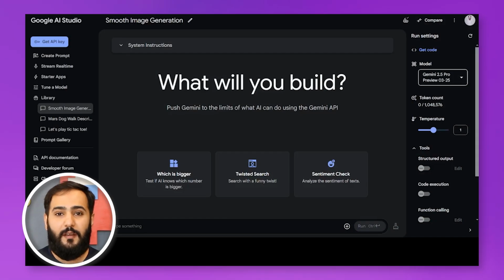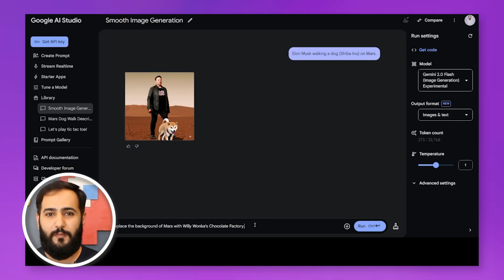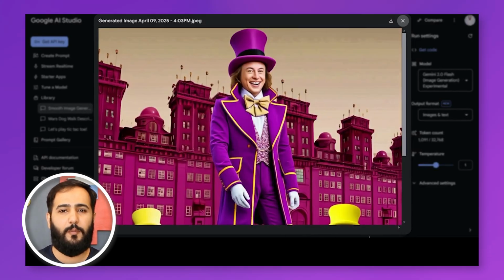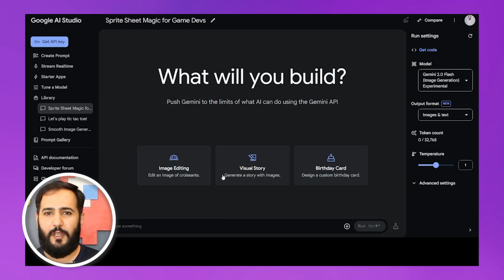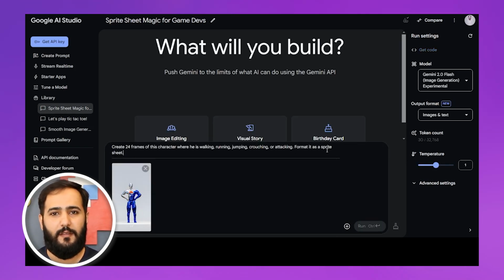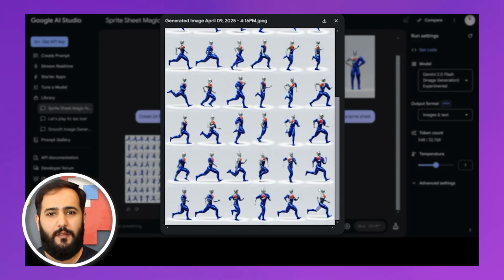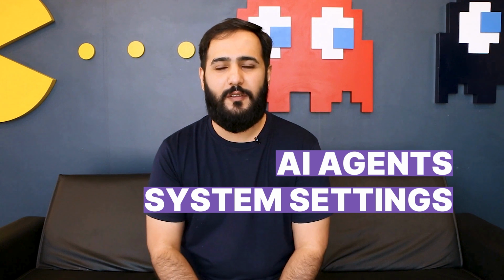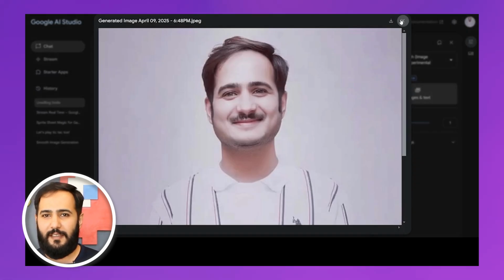I Tried Google AI Studio for FREE (Image Gen, Sprite Sheets, Screen Share) - Full Tutorial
Get ready to explore Google AI Studio, the surprisingly powerful (and FREE!) platform that's shaking up the AI world. Forget hype – see REAL examples of what it can do!

In This Video:

✨ Jaw-Dropping AI Image Generation: Watch the Google AI Studio Image Generator create and modify complex scenes with incredible consistency – from Mars to Willy Wonka's factory!

🎮 Instant Game Assets: See how AI Studio Google generates a full game character sprite sheet from a single image in seconds. Game developers, take note!

🤝 Real-Time AI Screen Share Assistance: Experience the Google AI Studio screen share feature as Gemini Google teaches me Google Sheets LIVE, step-by-step, just by watching my screen.

We break down how easy it is to get started, cover the core features, and give an honest take on its capabilities (and limitations!)

⏱️ Timestamps:

00:00 – Intro to Google AI Studio
00:34 – How to Use Google in AI Studio for Image Gen
01:26 – AI Sprite Sheet Generator in Google AI Studio
01:55 – Google AI Studio Stream Realtime in Action
02:35 – Honest Review & Final Thoughts